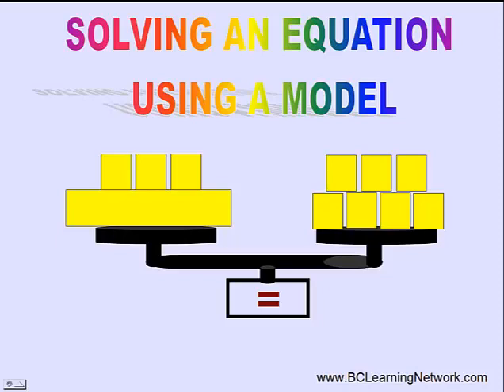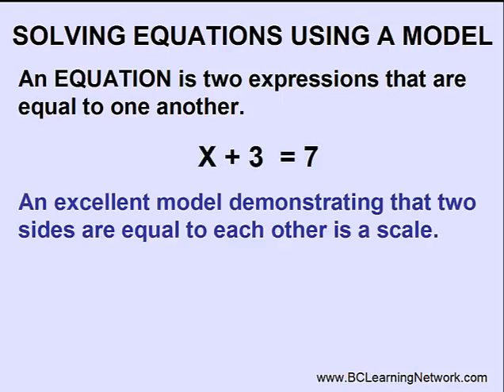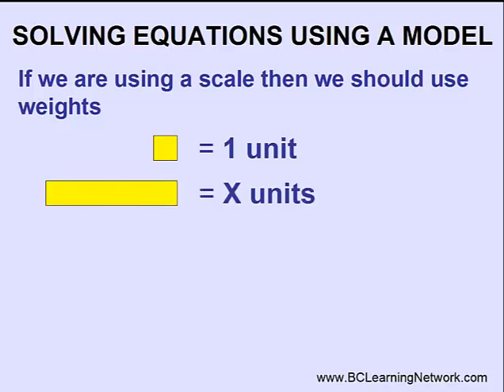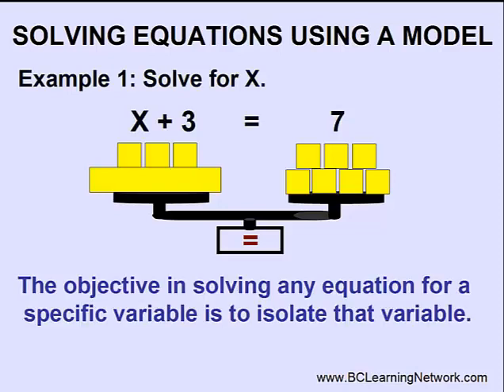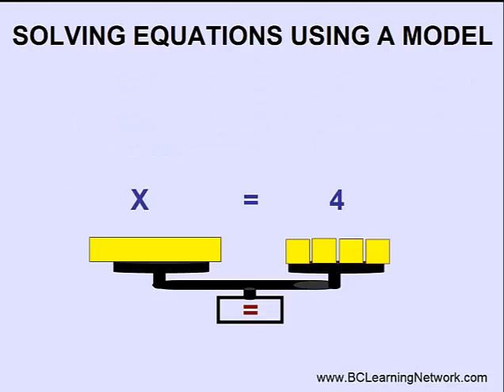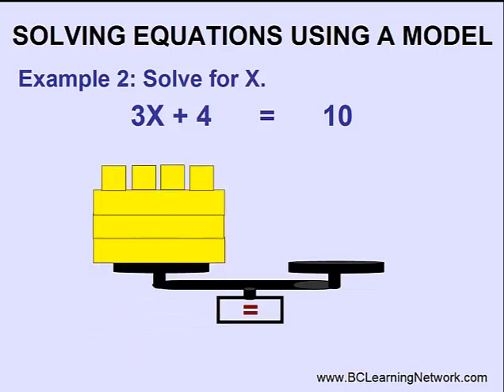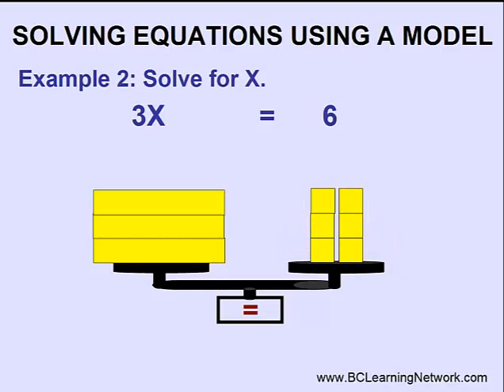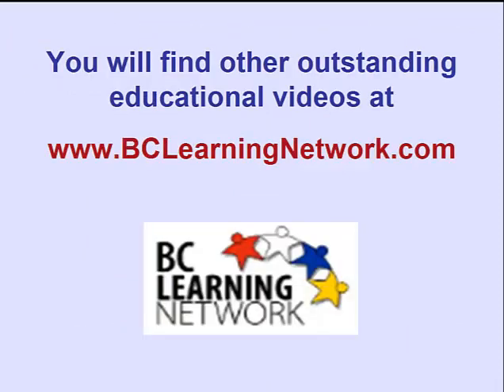BCLN - Solving Equations Using a Model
This video defines an equation and demonstrates how a scale model can assist in solving equations.
This video is created by Duncan Millar for BCLN's Math 8 program.